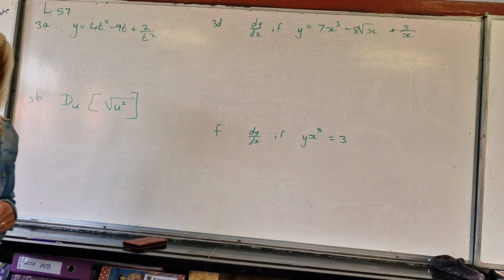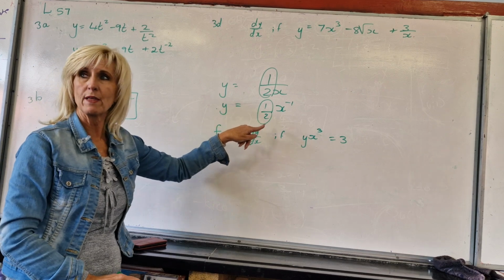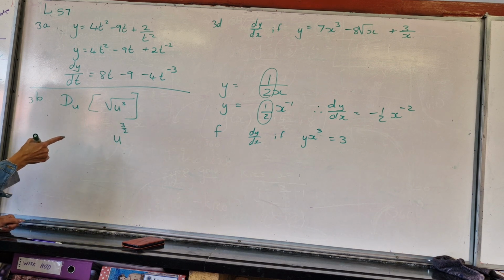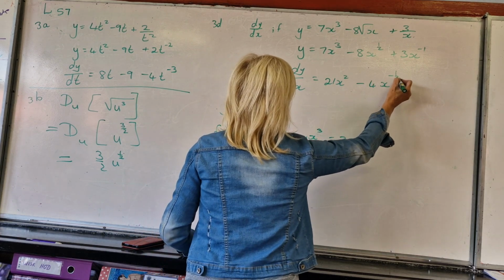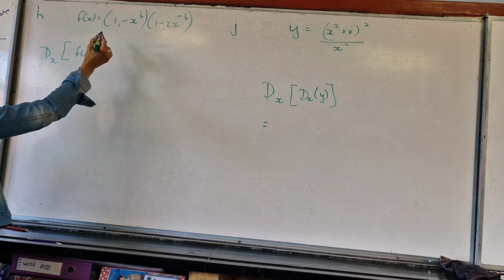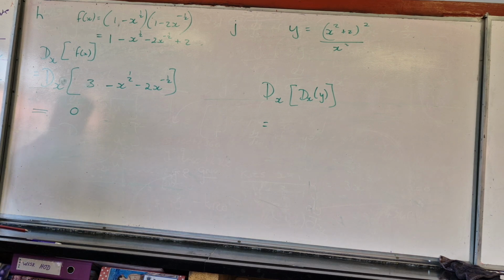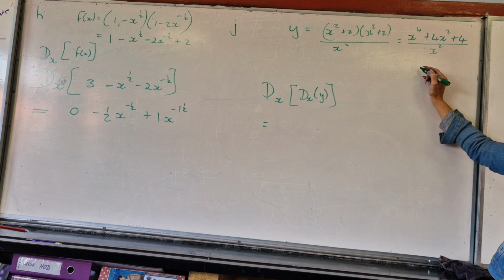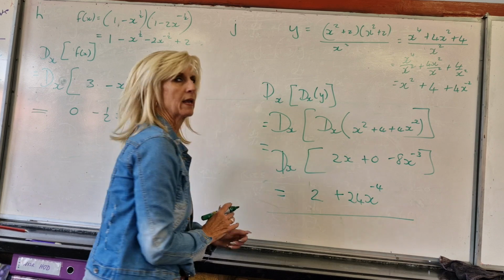Allies Mathematics - GR12 - Lesson 57 - Differentiation rules.